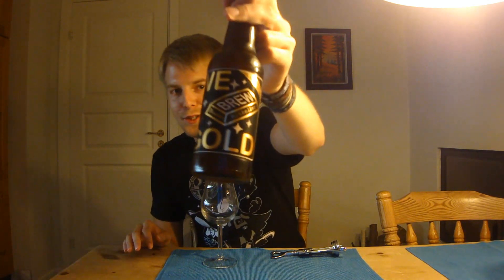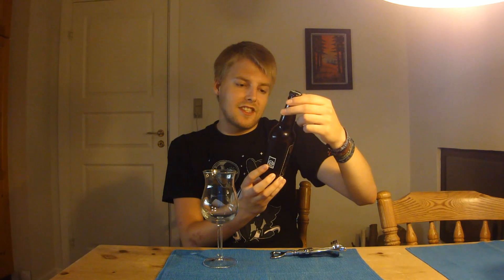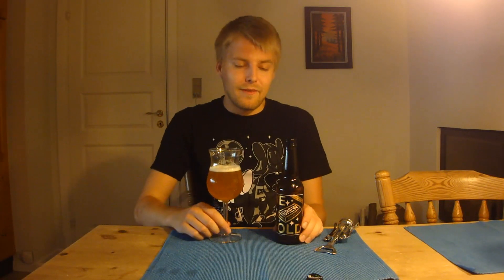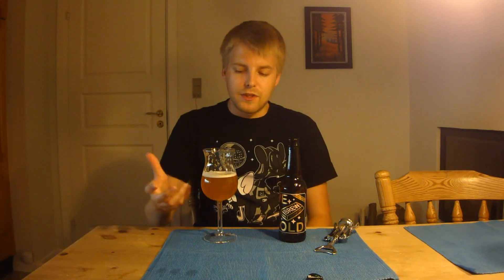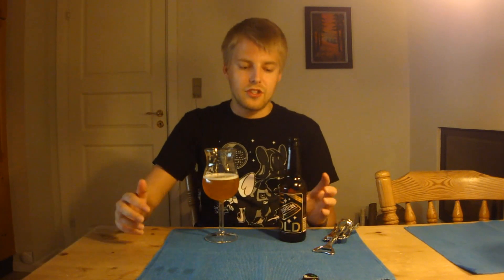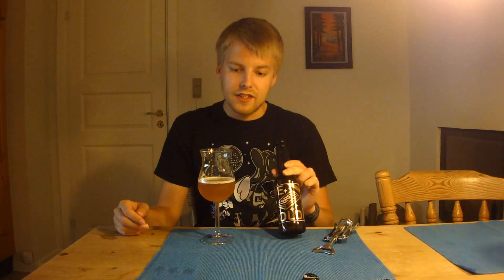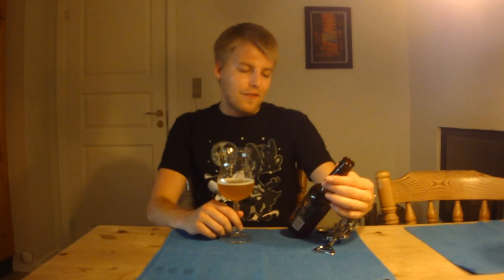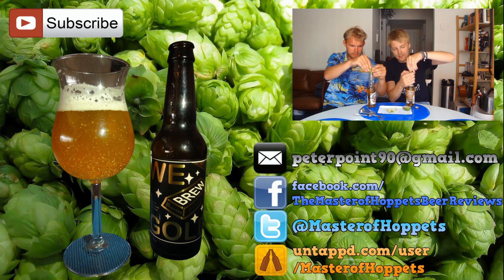TMOH - Beer Review 1397#: Naparbier / Mikkeller We Brew Gold (Made with gold flakes!!!)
Information About This Beer:

Breweries: Naparbier / Mikkeller
Beer: Naparbier / Mikkeller We Brew Gold
Style: Double/Imperial IPA
Location: Brewed by Naparbier / Mikkeller, at Napabier in Noain, Spain.
ABV: 9%
Rating: 88/100